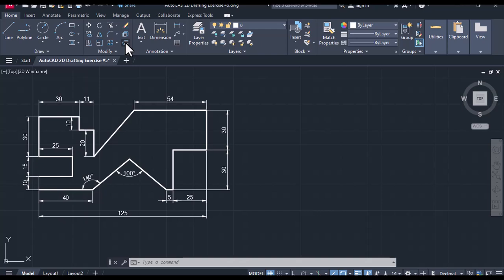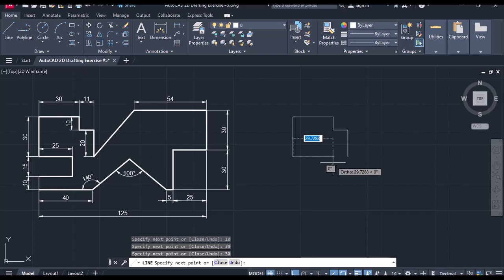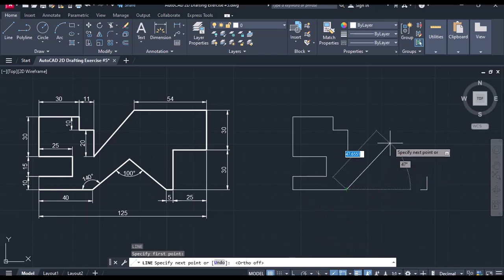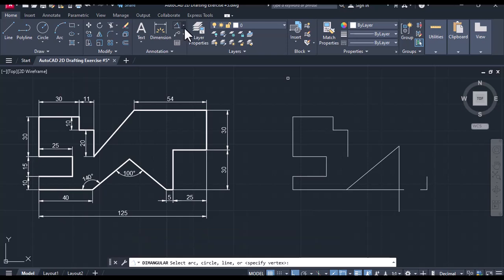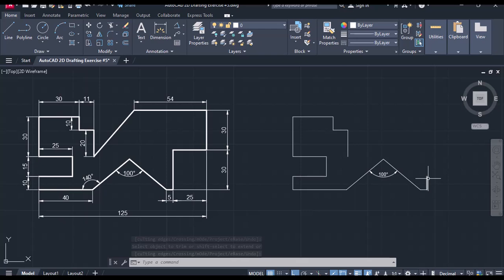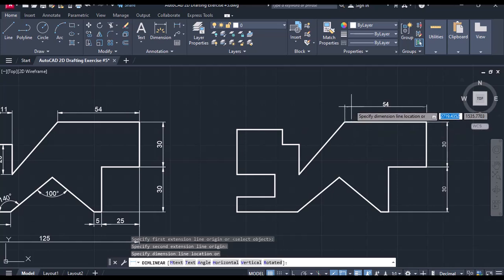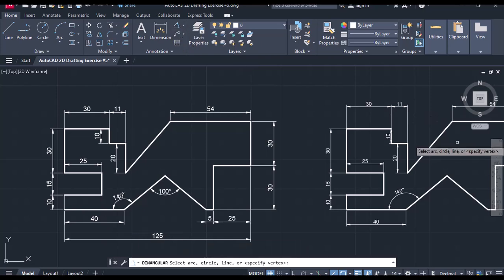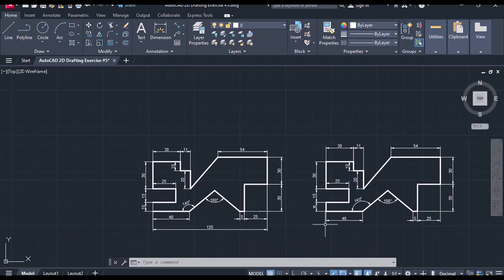5. AutoCAD 2D Drafting Exercise #5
AutoCAD 2D Drafting Exercise #5
Link for downloading the practice file